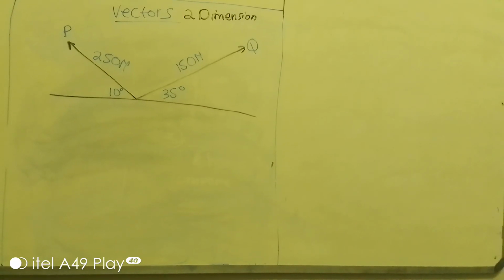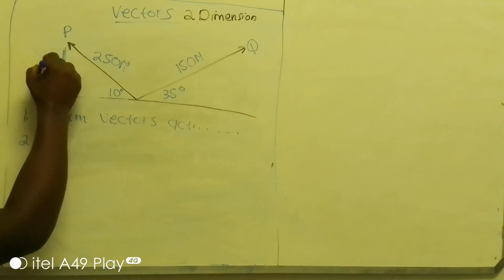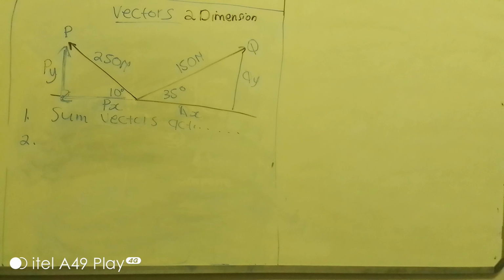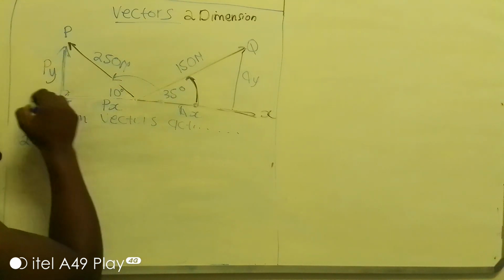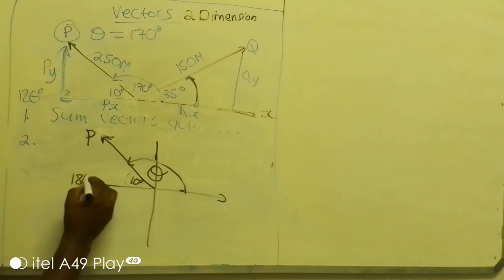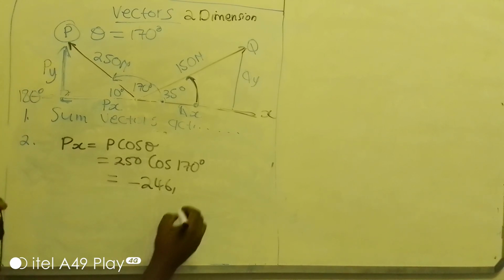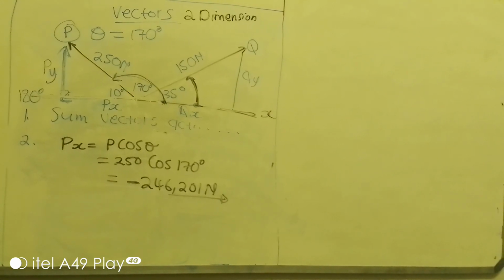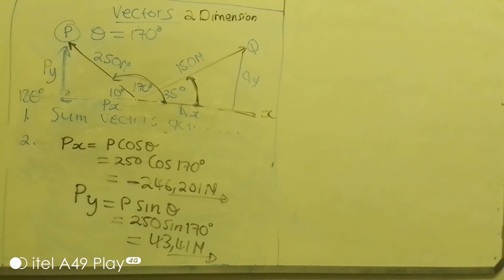vectors part 2